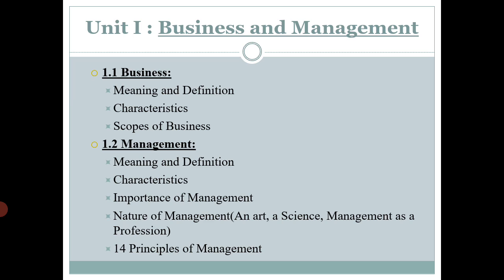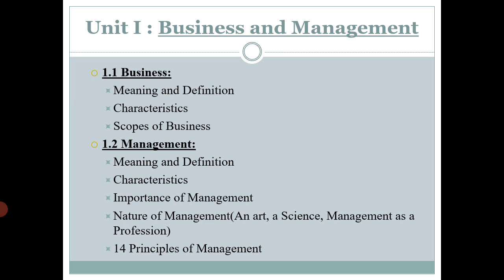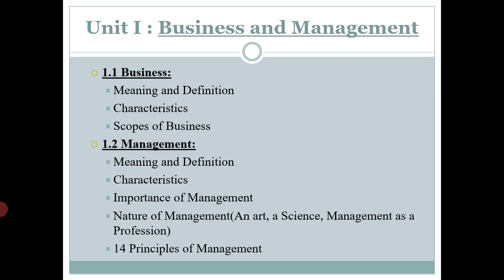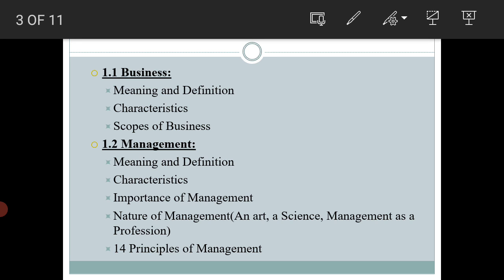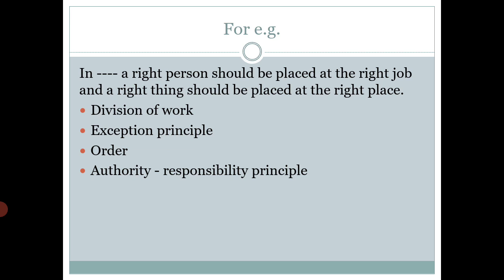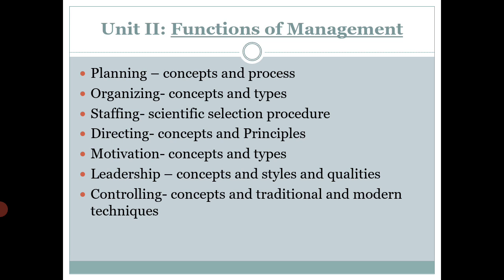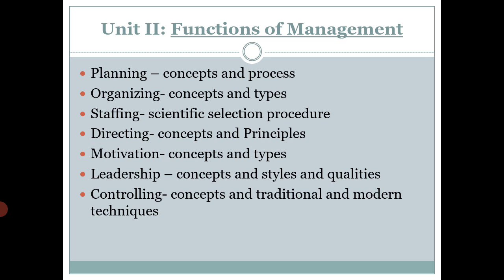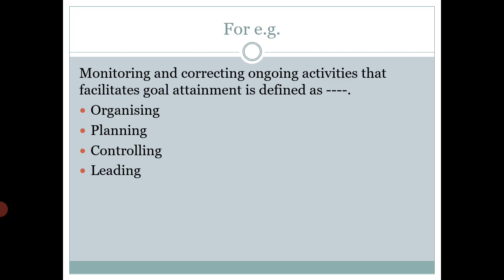B Com I (Bank Management) Principles of Business Management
Overview of Subject